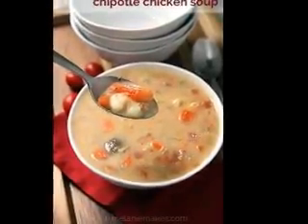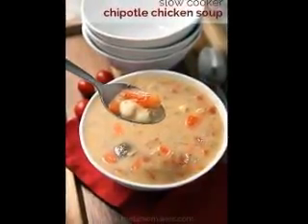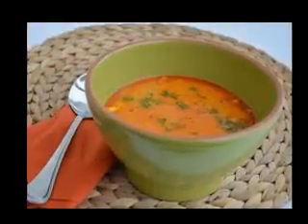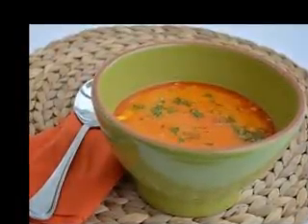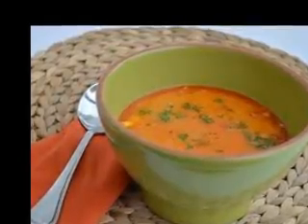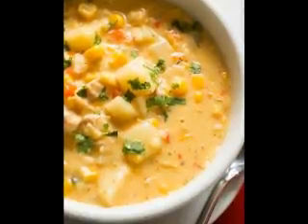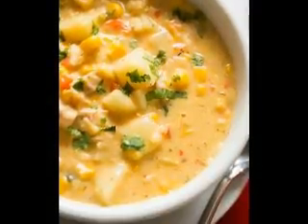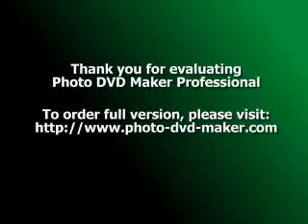Cuban Cuisine and a Cuban Soup Recip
Cuban cooking is a mixture of Spanish, Caribbean and African cuisines. The techniques and spices are akin to African and Spanish recipes and there is also some influence from the Caribbean. There is also a small Chinese influence in the Havana region recipes.
Cuba did a lot of trading in the colonial era and this is when Spain introduced a lot of their native dishes and also colonized the area. The Africans brought to the country as slaves and the French colonists from Haiti also introduced various dishes and cookery techniques. Cuba is an island so seafood is widely available and features in many dishes. The tropical climate of the region means that root vegetables and fruit grow well and are used abundantly.
So what is a typical Cuban meal? Beans and rice are popular, either cooked together or separately, and some kind of meat usually features in the meal. Corn, plantains, bananas, and potatoes are often served and a salad made with lettuce, tomato, avocado, and maybe also carrots, radish, cabbage, and cucumber might be served as well. Various main dishes and side dishes are brought to the table at the same time for people to serve themselves.
Meat is often cooked in a light sauce and a garlic, oil, oregano, onion and citrus sauce would be typical. Chorizo-stuffed roast beef is popular and Cubans enjoy tamales too, although these are not the same as Mexican tamales. Cuban tamales are boiled in salted water rather than steamed and they are quicker to make than the Mexican ones, which are usually made in bulk for special occasions only.
Cubans also enjoy soup recipes and stews and these are eaten with rice or alone. Corn soup, meat and tuber soup and corn stew are all popular. White bean-based Spanish stews are also enjoyed in the region.
A Typical Cuban Pumpkin Soup Recipe
This tasty soup is made with west Indian pumpkin and red beans. It is a great way to use up bell peppers. You can use canned beans if you do not want to soak beans overnight. Also, try substituting butternut squash for the pumpkin if it is unavailable. This recipe serves four people.
What you will need:
• 1 halved and de-seeded Cubanelle chili pepper or Anaheim chili pepper
• 8 cups chicken broth or water
• 1 lb dried red beans, soaked overnight
• 1 each green, red and yellow bell pepper, finely chopped
• 4 oz diced bacon
• 4 oz diced ham
• 2 tablespoons olive oil
• 2 bay leaves
• 1 peeled, diced potato
• 1 finely chopped white onion
• 1/4 cup tomato paste
• 1/2 bunch cilantro
• 1/2 lb west Indian pumpkin, peeled and diced
• 2 minced cloves garlic
How to make it:
Put the chicken broth, Cubanelle pepper, beans, and bay leaves in a big pot and bring the mixture to a boil. Turn the heat down to low and cover the pot partly. Simmer over a low heat for an hour or until the beans are tender.
Take the pot off the heat. Discard the bay leaves and chili pepper. Saute the ham and bacon in the oil in a skillet for a few minutes, and then add the garlic, onion, and bell peppers. Cook until the onions are soft and then stir in the tomato paste.
Put the pot back on the heat and add the potato and cooked bell pepper mixture. Simmer for fifteen minutes over a low heat. Add the pumpkin and cook the soup for ten minutes or until the potato and pumpkin pieces are soft. Season the soup and simmer it for five more minutes. Add the cilantro and serve.